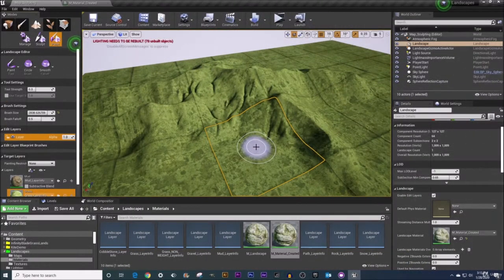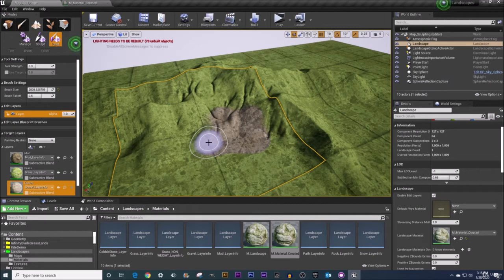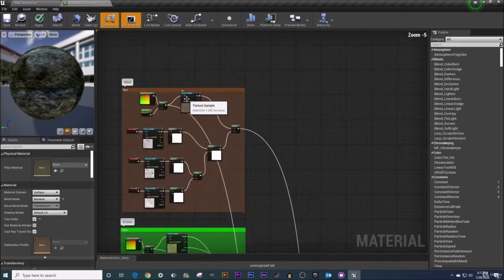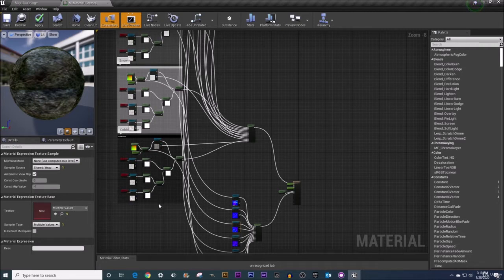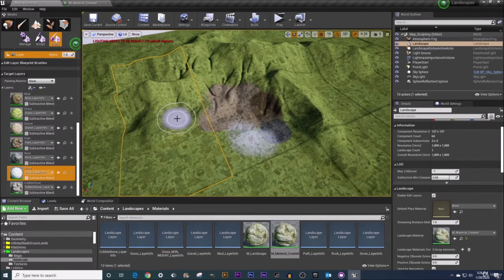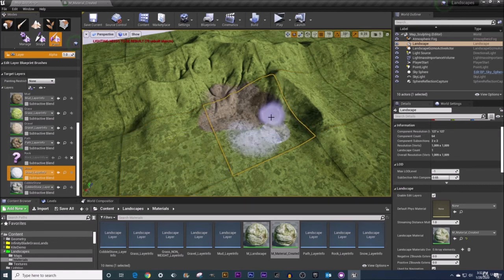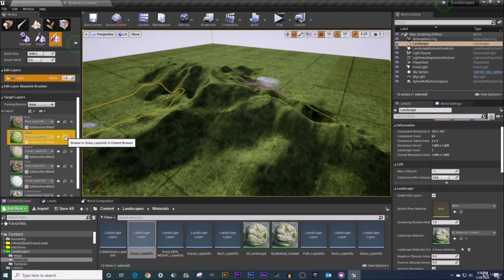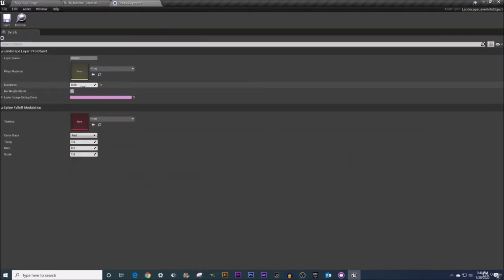37 Painting Q & A